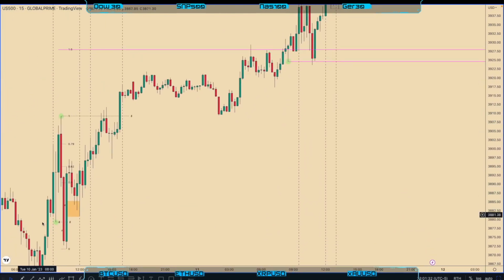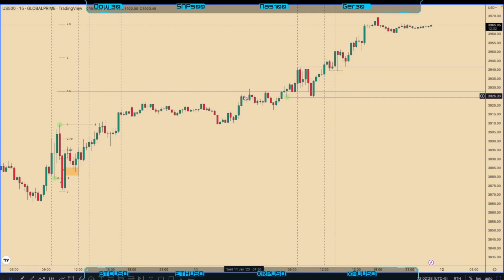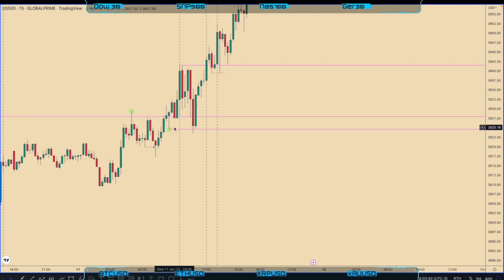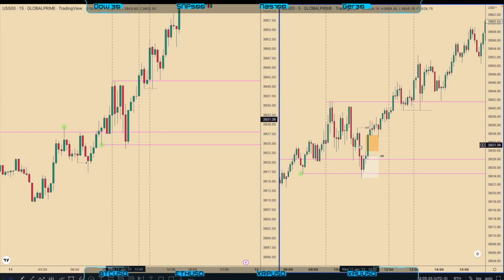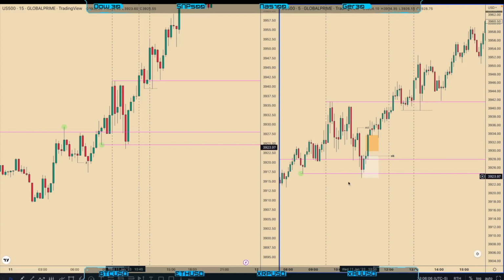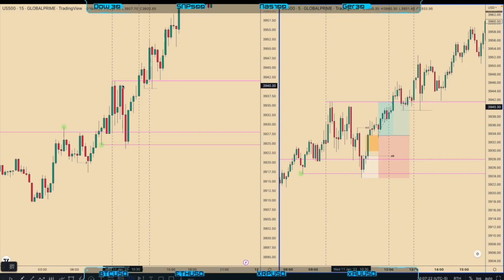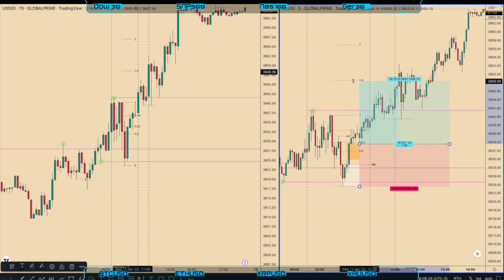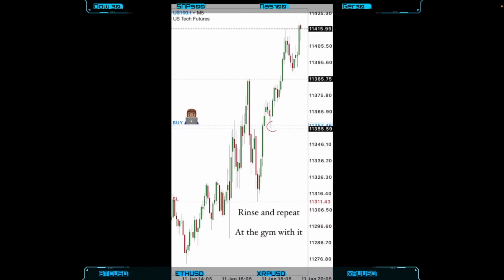Step by Step SNP500 and NAS100 | New York Walkthrough | Nice and Easy Trades